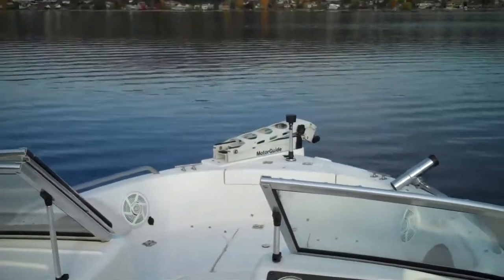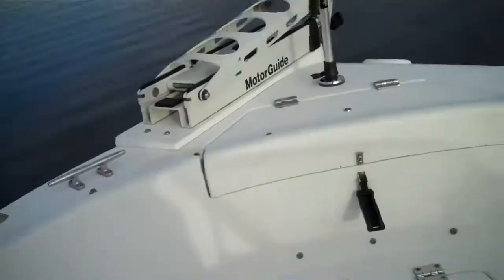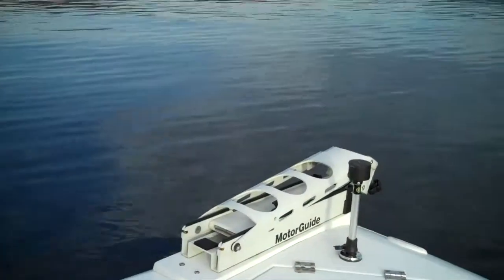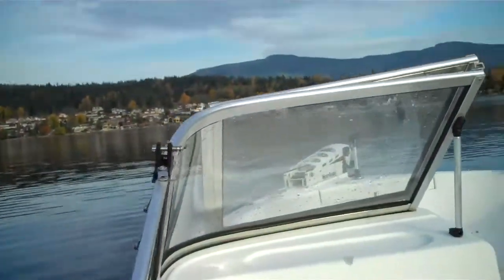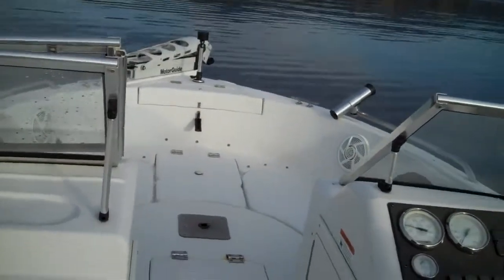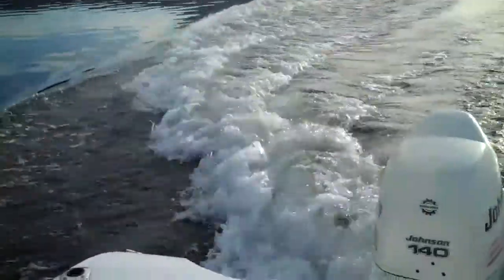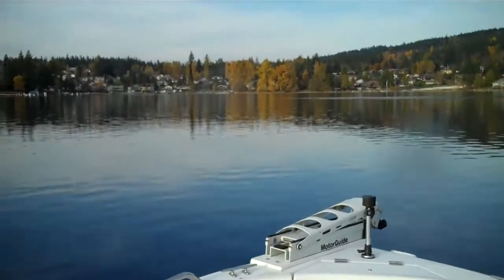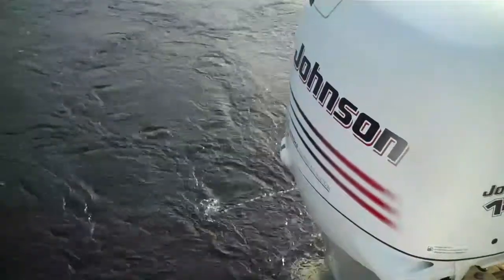Seaswirl Striper seatrial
Very easy to operate , just turn the key and the fuel injected fourstroke makes a little whisper and away you go. Best prices and product on the planet. Bellingham Boat Land .com